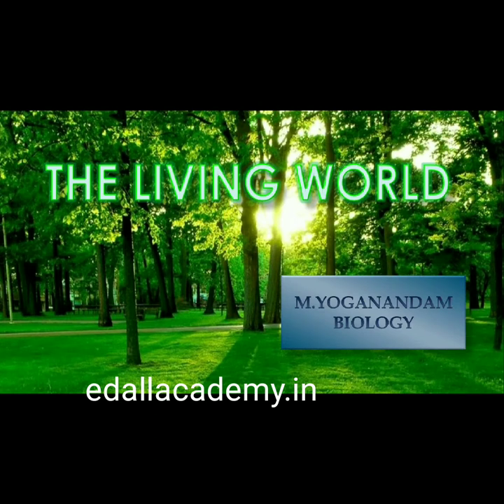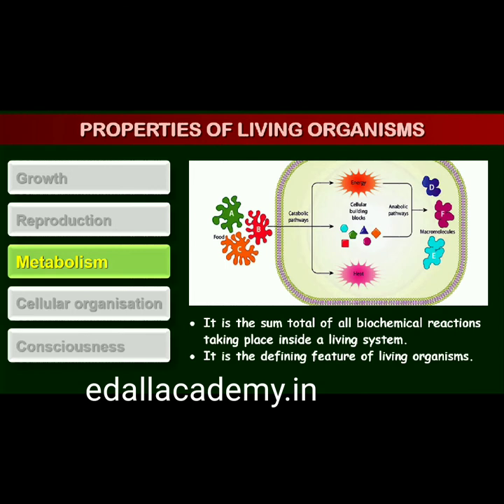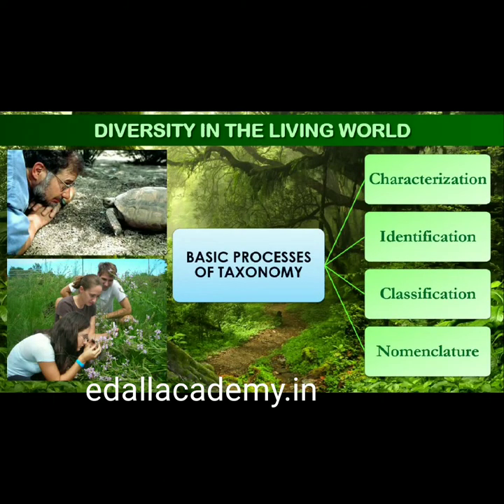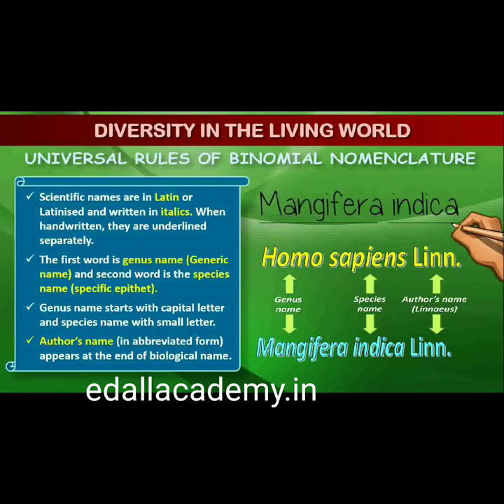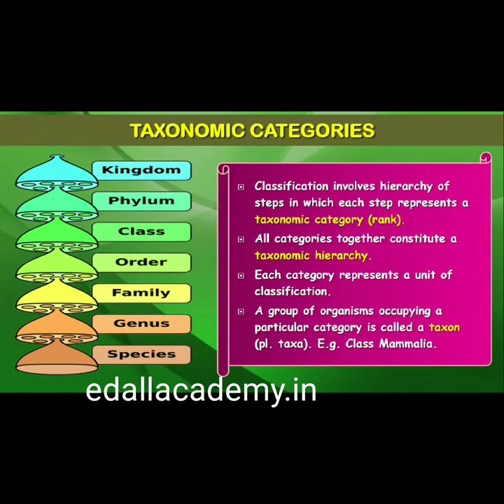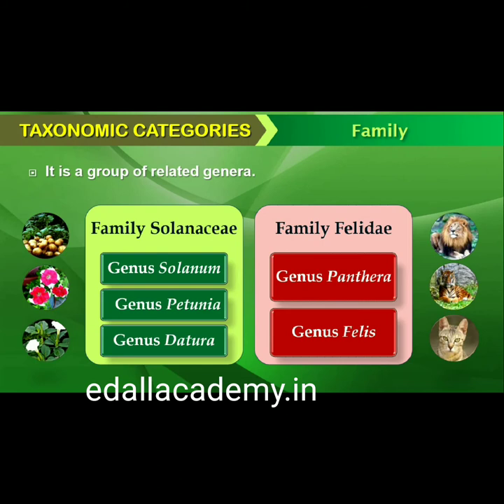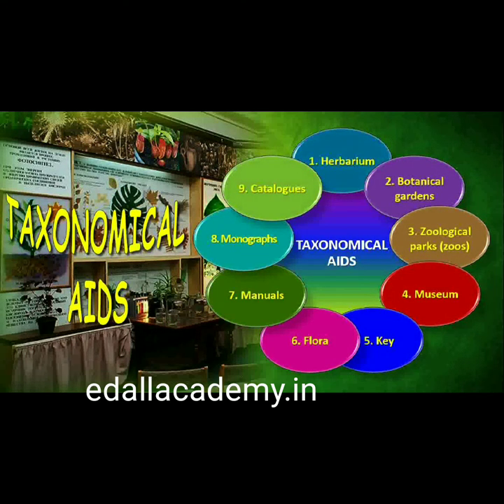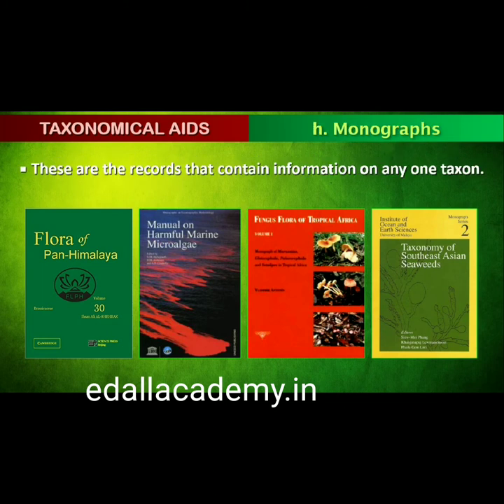THE LIVING WORLD CLASS 11 | NCERT NEET Biology | Target NEET 2022-23 | What is Living? | BY EDALL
The Living World Lesson-1 | NEET Biology Chapter 1 for Class 11th  in one shot | NEET 2022 By Edall

Let's crack neet biology in the neet 2022 exam with this “the living world biology class 11” by Yoganandam Sir. In this session learn the complete details about what is living? & characteristics of living beings ” which is the most important one to know before appearing for the upcoming neet 2022 biology exam.

Topics covered in this session: Characteristics of Living Beings - Cellular structure, Metabolism, Types of metabolism, Growth, Reproduction & Consciousness.
  Herewith enlightens you with the “Characteristics of Living Beings - Cellular structure, Metabolism, Types of metabolism, Growth, Reproduction & Consciousness” with in-depth explanations. This session will mainly be around the “the living world biology class 11 neet 2022” with proper Explanation.

In Biology Class 11 Chapter 1, The living world comprises an amazing diversity of living organisms.

What is Living? -‘Living’ is something that is alive, something that can grow, move, reproduce, respire and carry out various cellular activities. To understand what is living, we need to look into the features of a living thing in detail.

In this neet lclass,  will talk about “living world class 11 neet” and share some preparation tips on how to get good marks in the neet 2022 exam.

Our goal in this living world class 11 neet  is to introduce some of the important concepts like Characteristics of Living Beings - Cellular structure, Metabolism, Types of metabolism, Growth, Reproduction & Consciousness that may help students to get good marks in the neet 2022 biology exam.
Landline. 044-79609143